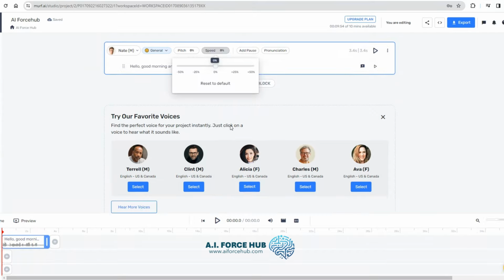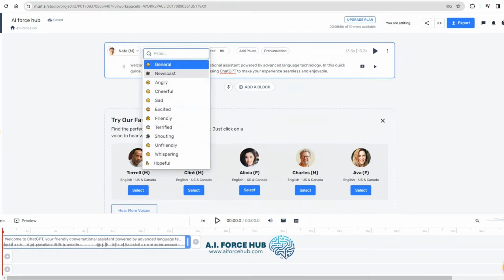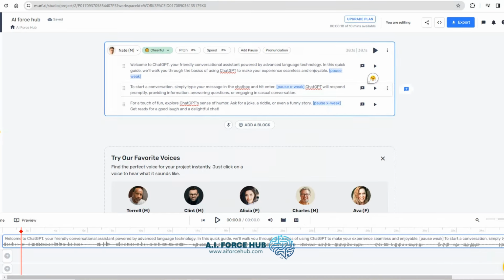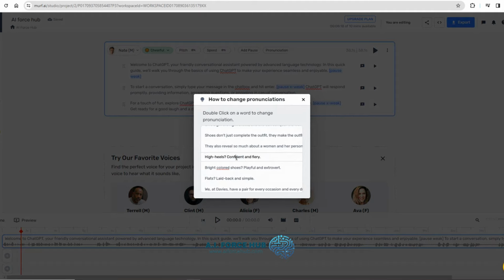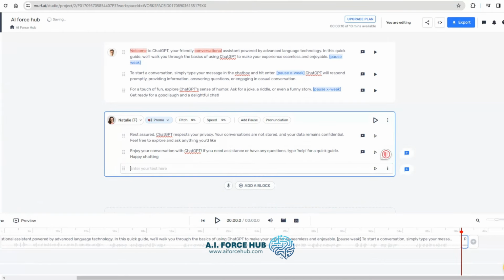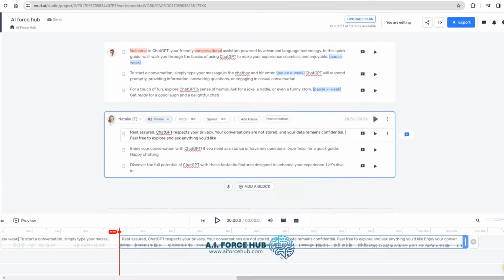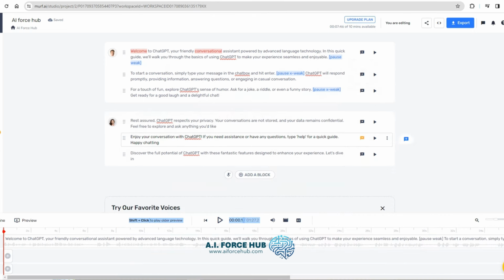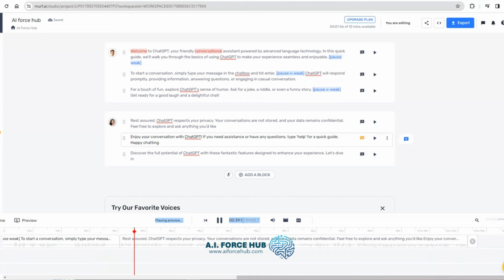Murf AI - Tutorial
🎥 Did you like Murf AI?

✨ Why Murf AI?

🔊 High-Quality Voiceovers: Create professional voiceovers with lifelike clarity.
🎨 Voice Customization: Tailor voices to suit your specific project needs.
⏱️ Time-Saving: Quickly generate voice content, speeding up production.